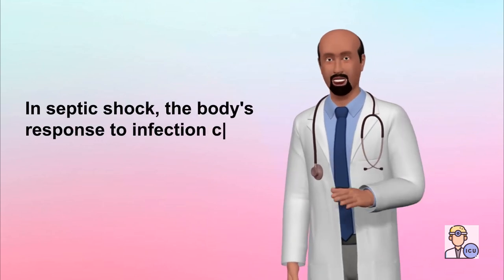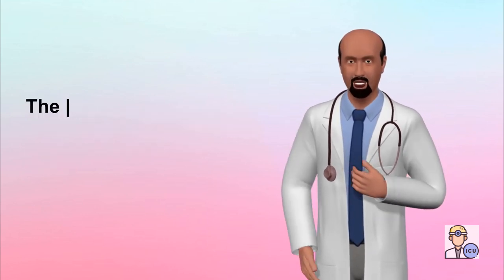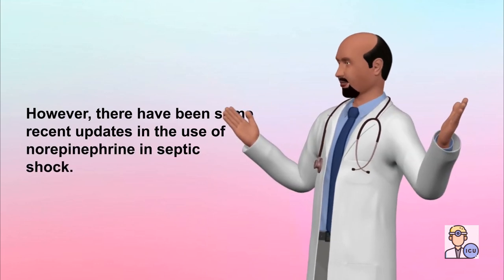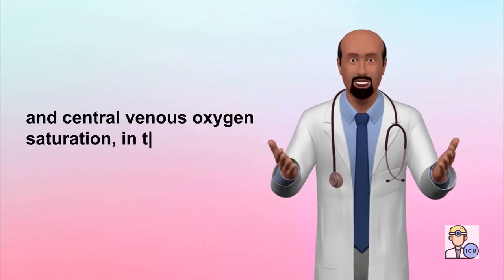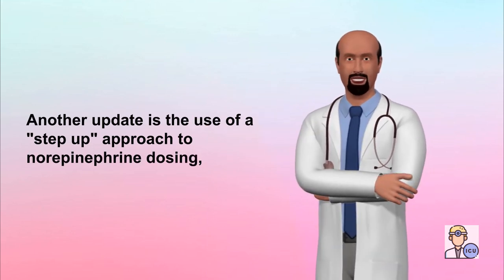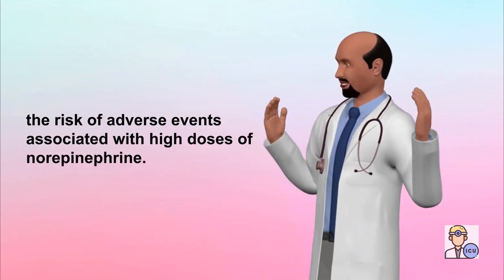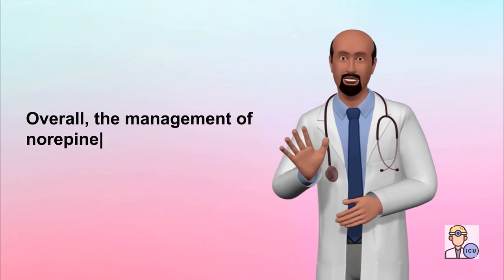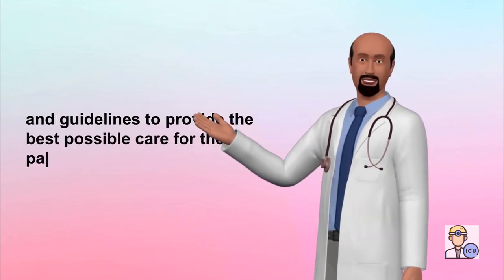update norepinepherine in septic shock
MOST UPDATED GUIDLINES